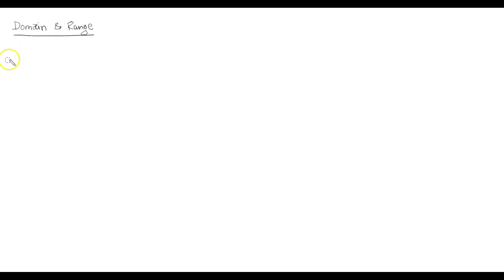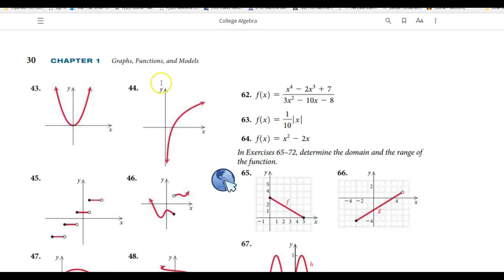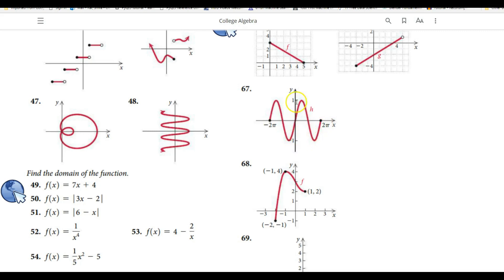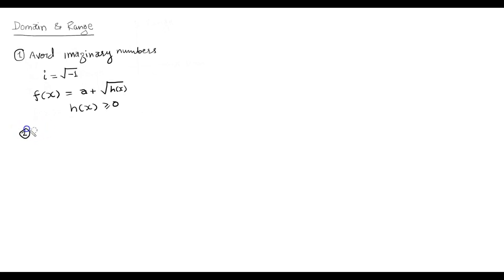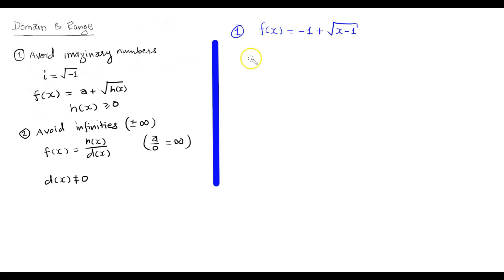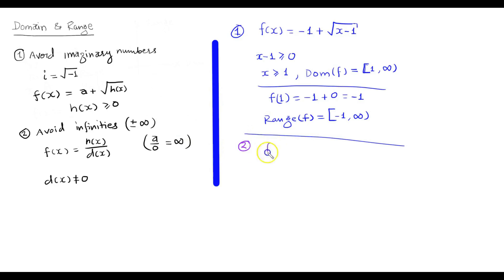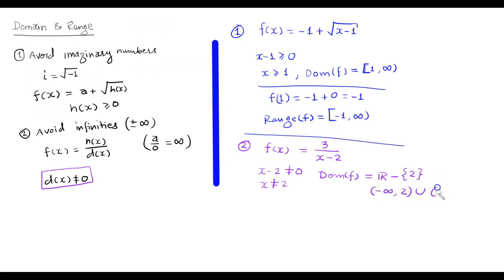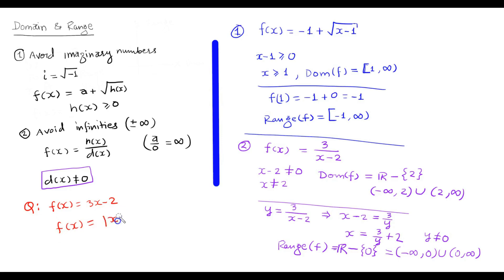Domain and Range of Functions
Basics of process to find domain an range of function is given